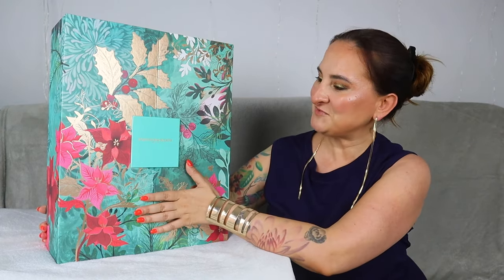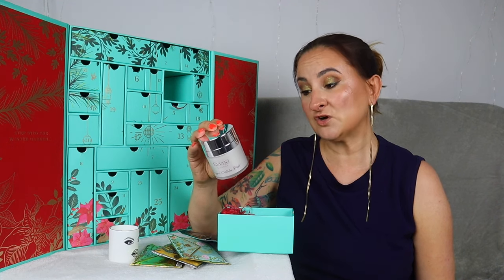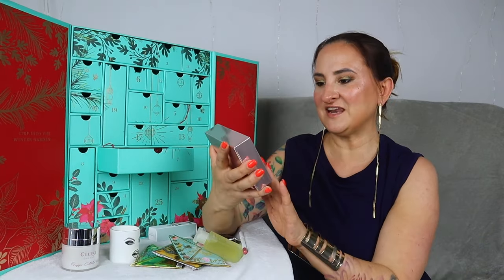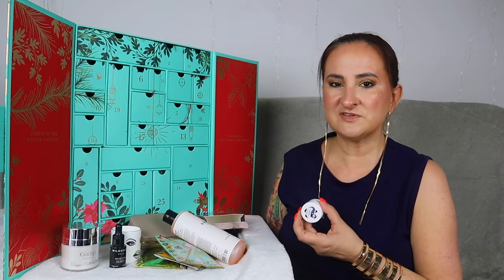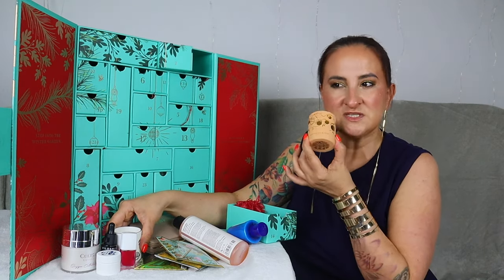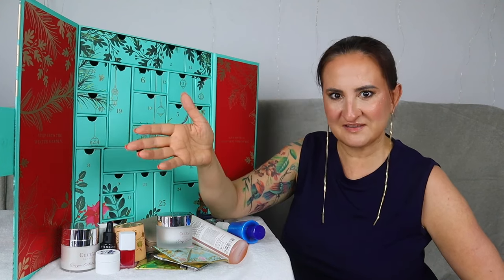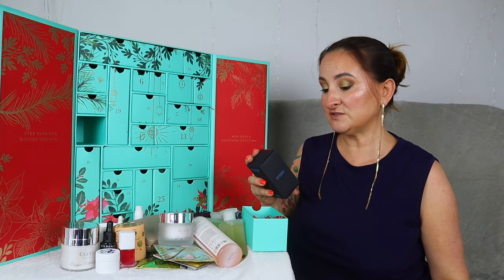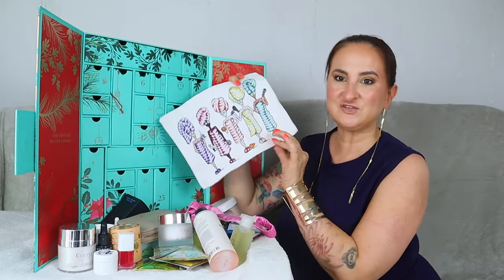FORTNUM & MASON ADVENT CALENDAR UNBOXING 2023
Here is out unboxing of the highly anticipated Fortnum & Mason advent calendar for 2023! It looks so beautiful and has some great contents but what do you think?

(af)

HOW WE OPTIMISE OUR YOUTUBE CHANNEL:
➡️ Tubebuddy.com/freetrial?a=checkthisout